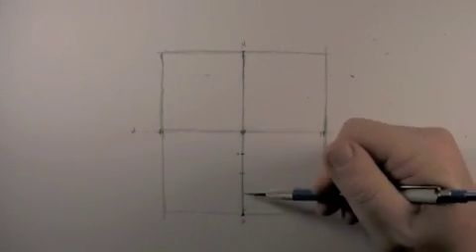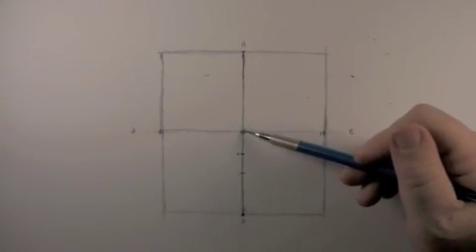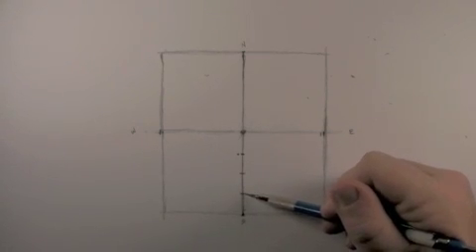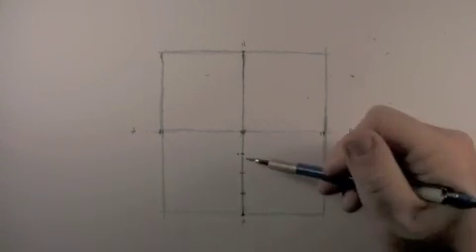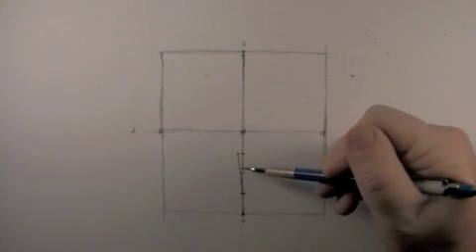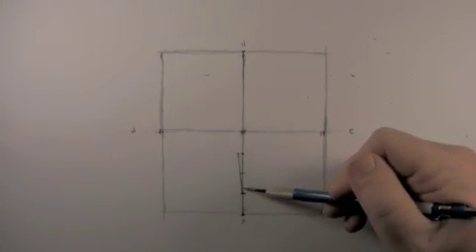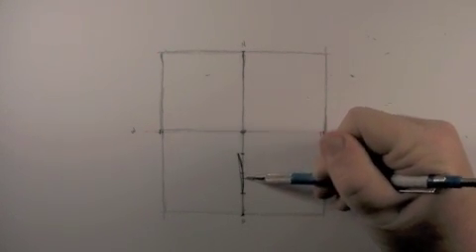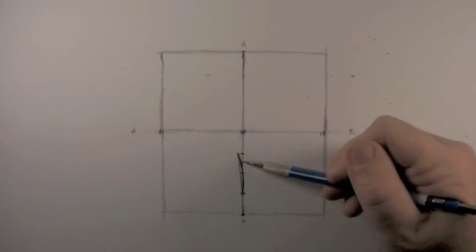Inventing the Human Head Part: 2 (Side View)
This is a basic design of the side view schematic for the skull.